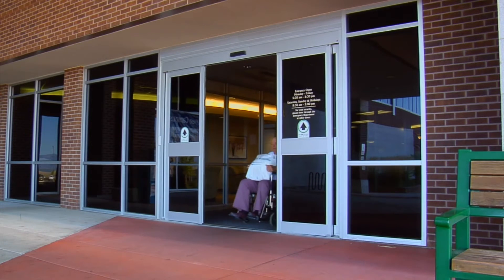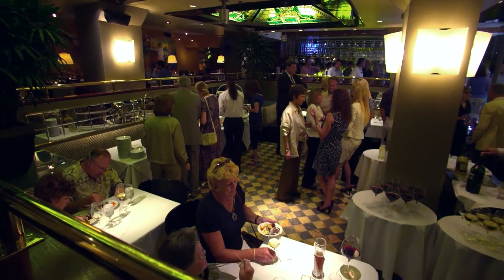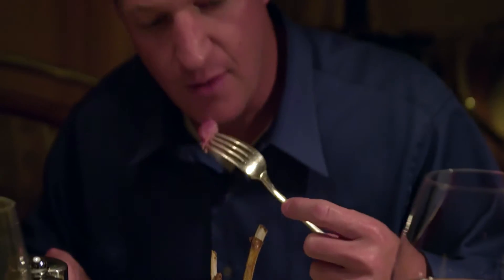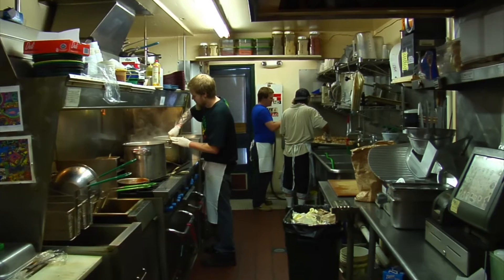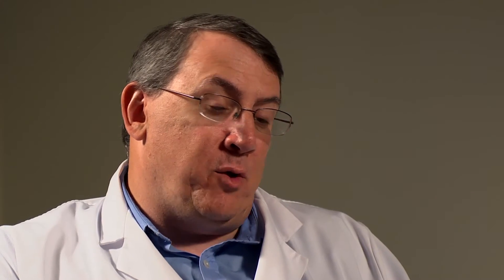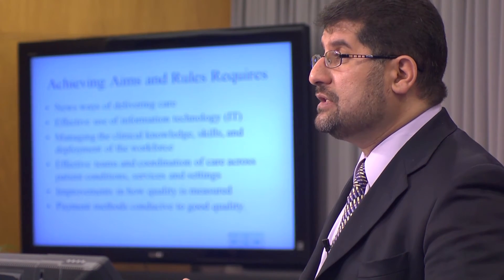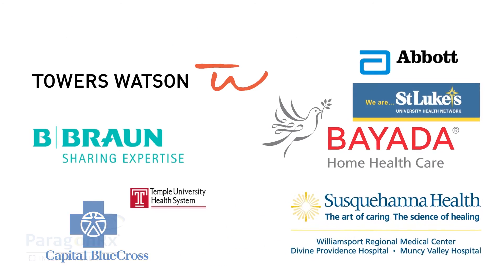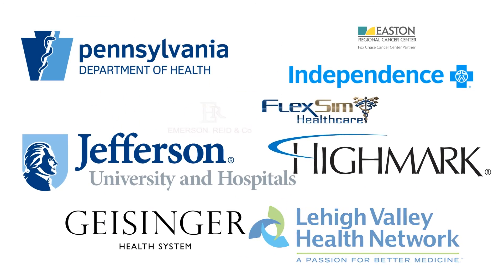What is Healthcare Systems Engineering?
The Masters of Engineering in Healthcare Systems Engineering (HSE) program produces graduates with strong fundamental skills in industrial and systems engineering and a strong background in healthcare delivery systems and processes. Graduates will be ideally positioned for skilled professional management roles aimed at improving quality, streamlining processes and improving efficiency in healthcare systems. This concentrated degree program is designed to prepare graduate students for engineering and management careers in firms engaged in delivering healthcare and health related products and services. The need for professionals in this area is strong and growing due to the aging of the population and a national crisis of rapidly increasing healthcare costs. Graduates will be well positioned for employment in the following types of organizations

 *   Healthcare delivery organizations such as hospitals and clinics
*    Healthcare finance organizations such as insurance companies and HMOs
*   Healthcare product suppliers such as pharmaceutical companies and manufacturers of Healthcare products
*    Management and benefits consulting firms
*    Policy organizations at various levels of government and trade associations

Students seeking to enroll to the program should have a bachelor's degree in engineering, mathematics, science, or business. Students should be quantitatively oriented and have completed a calculus based probability and statistics course at the level of ISE 328. A candidate lacking certain background may be required to take background courses.